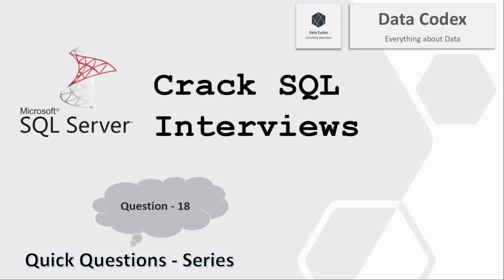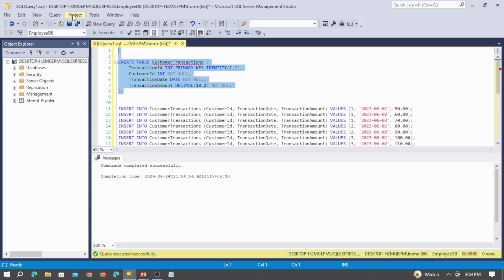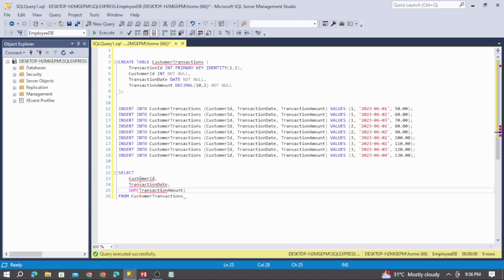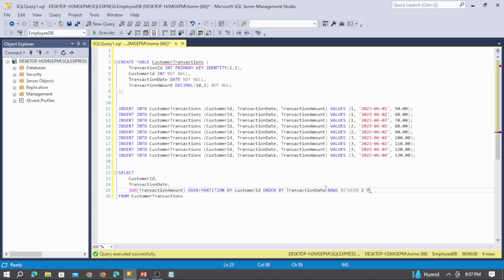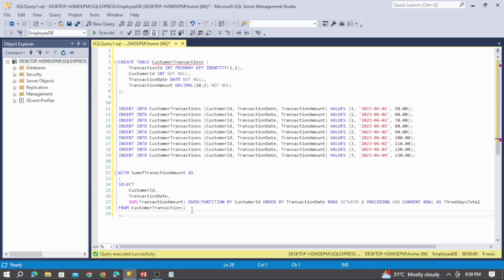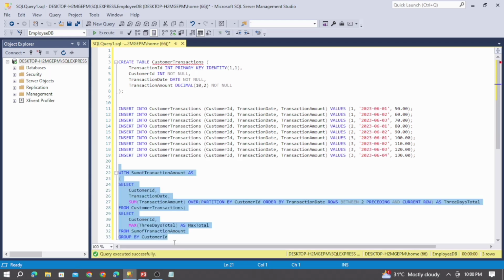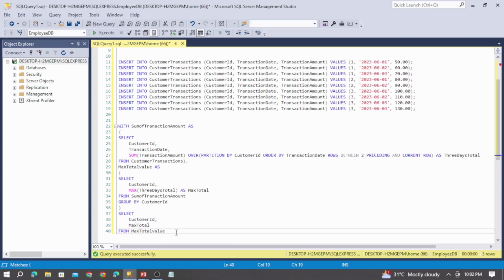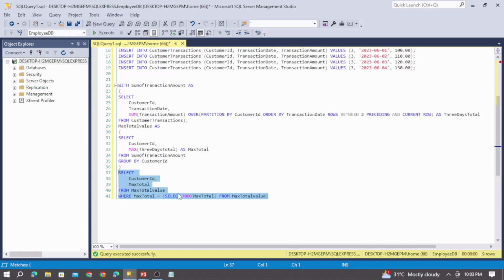Question - 18 | SQL Interview Questions | SQL Server